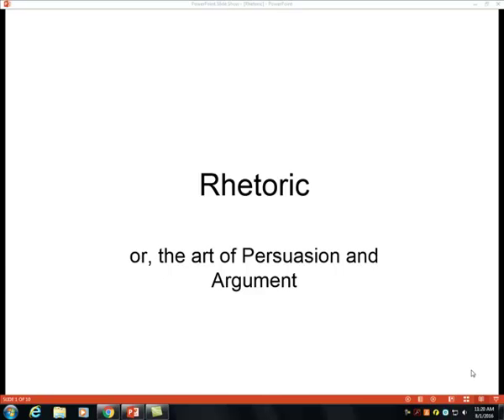test presentation 1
Test presentation for Rhetoric slideshow